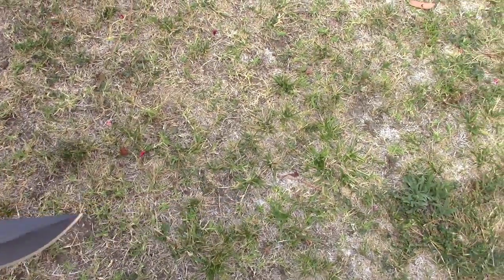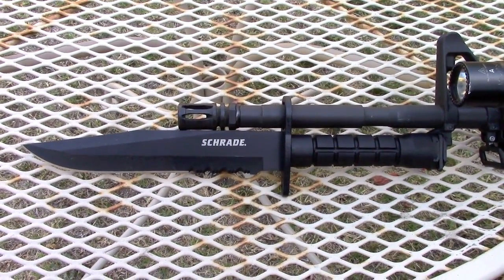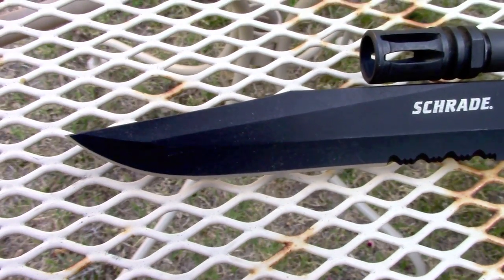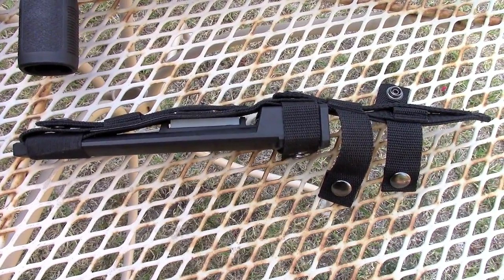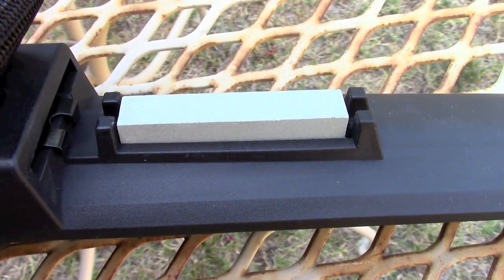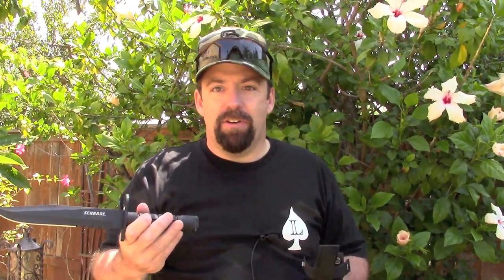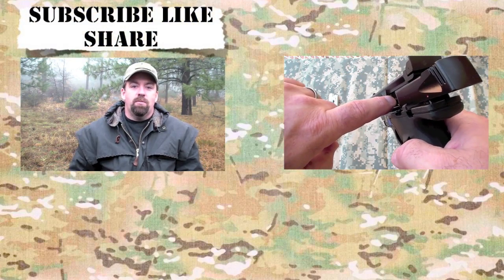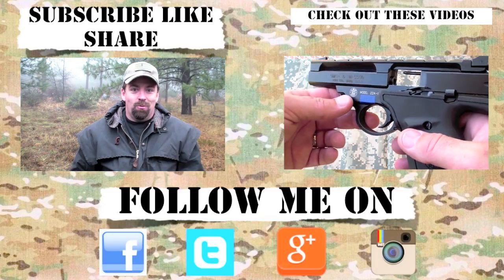Schrade Extreme Survival M-9 Bayonet SCHF6BF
Schrade Extreme Survival M-9 Bayonet Fixed Blade, Powder Coated 420J2 Stainless Steel Partially Serrated Bayonet Blade, Black TPR Deep Grooved Handle, Brown Multi Carry Option Polymer Scabbard with Built-In Sharpening Stone and Open Drain Hole

SPECIFICATIONS:
Blade Length (inches): 8.0"
Blade Material: 420J2 Stainless Steel
Handle Material: Black TPR
Handle Length: 5.0"
Overall Length (inches): 13.0"
Weight: 13.0 Ounces